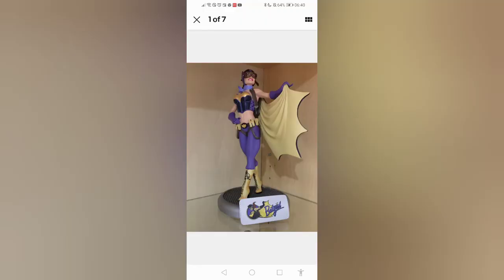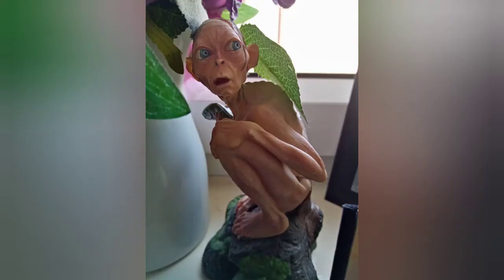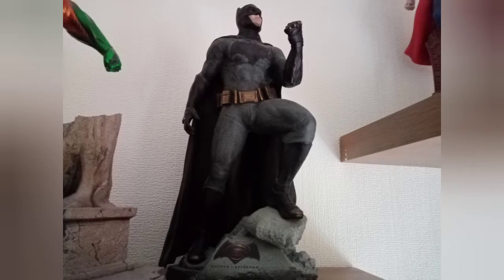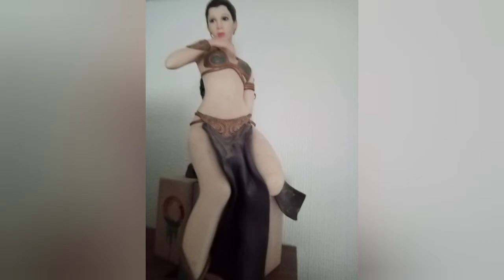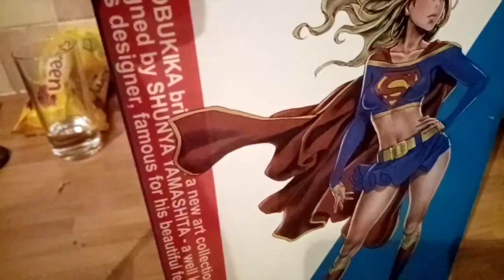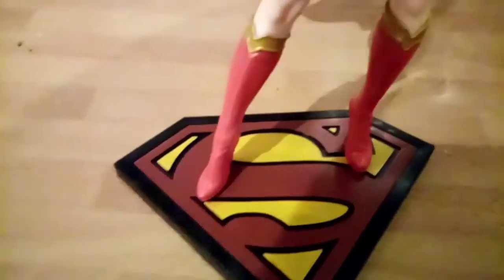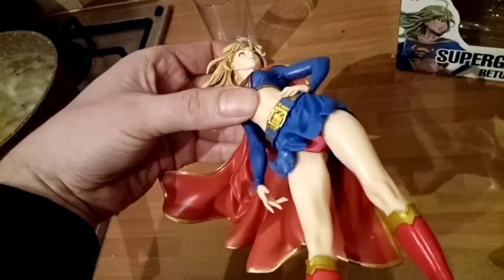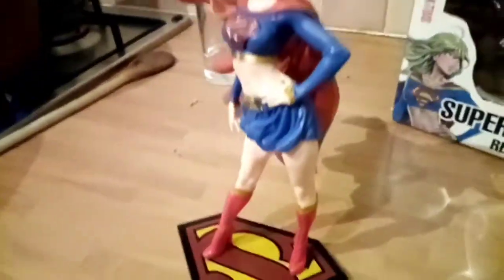DC Comics: Supergirl Returns 1/7 Scale Bishoujo Statue